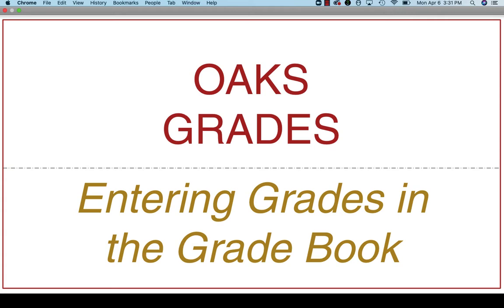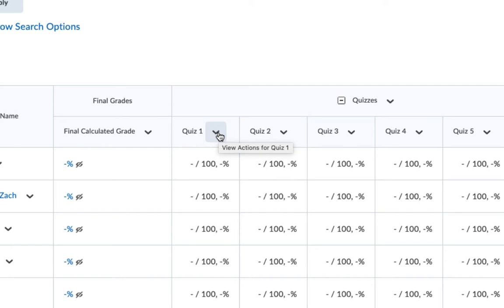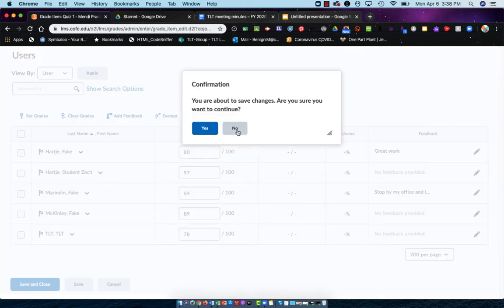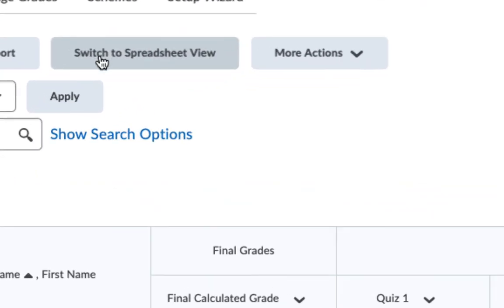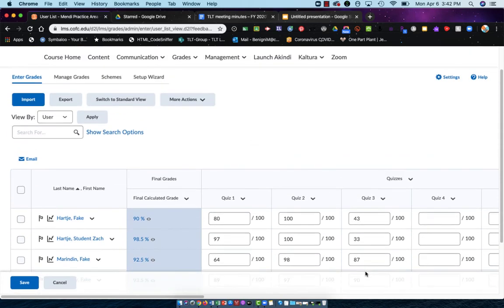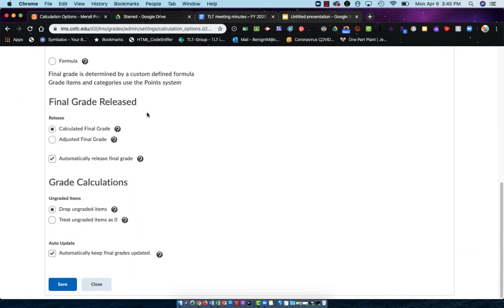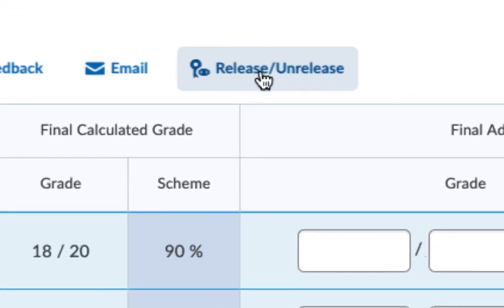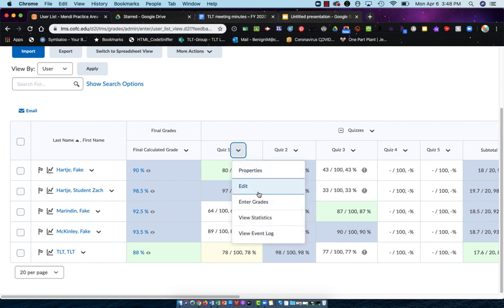OAKS Grades: Adding Grades to the Grade Book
Learn two methods to enter grades into your OAKS Grade book and how to release the Final Calculated Grade